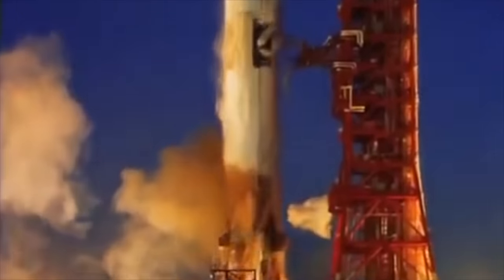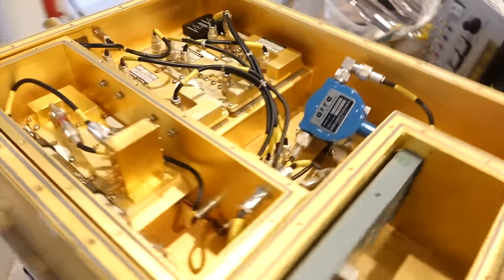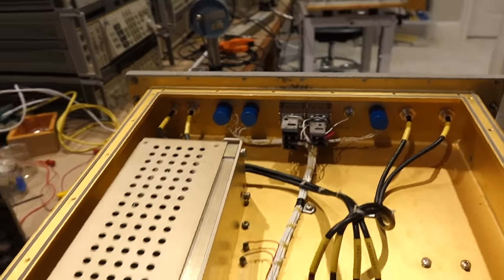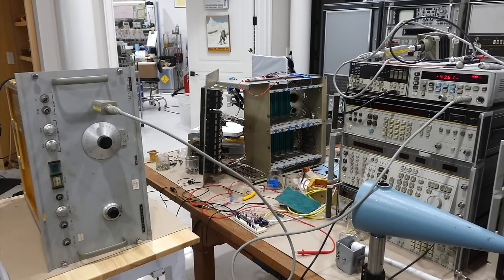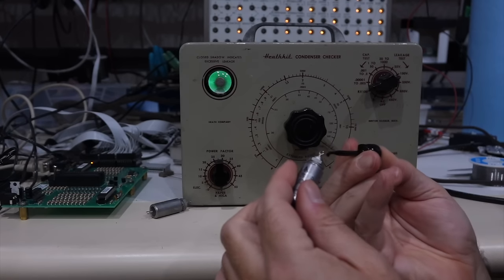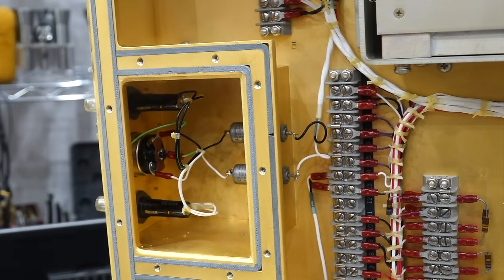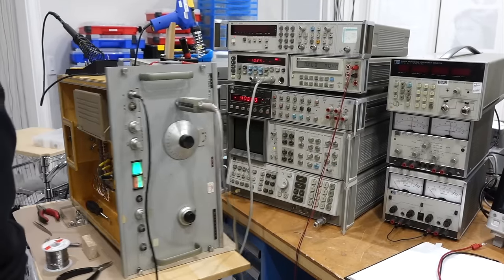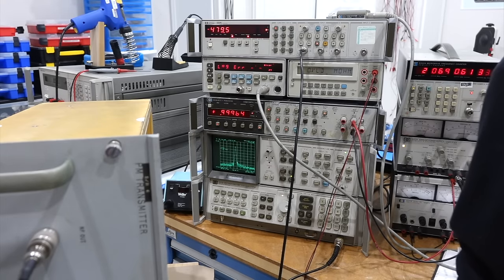Apollo Comms Part 11: Missing PM Transmitter Found!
We found our missing S-band transmitter! Can we make it work?

00:00 Recap of previous episodes
02:17 We found the missing NASA transmitter!
05:05 Transmitter block diagram
07:23 Initial power up
09:06 Transmitter trips the breaker
10:23 Repairing the Sprague in-line filters
12:43 Repairing the micro switches
14:47 Characterizing the repaired transmitter
23:08 Measurement results and next steps